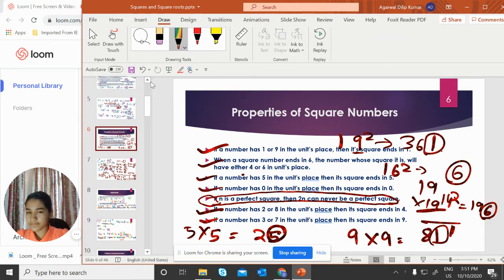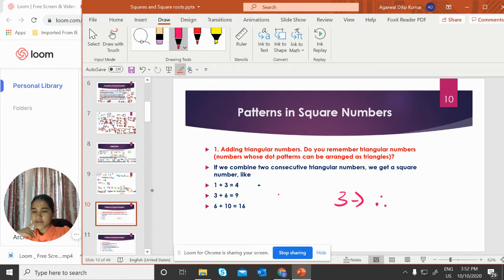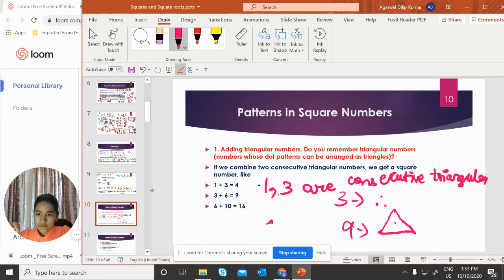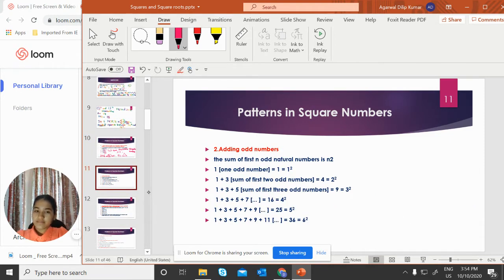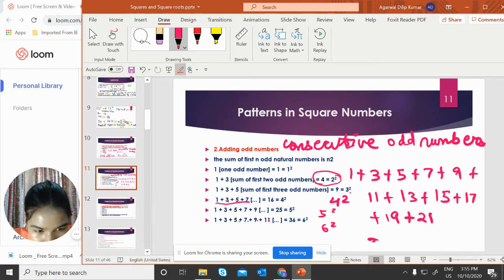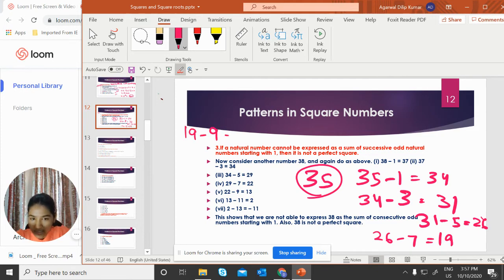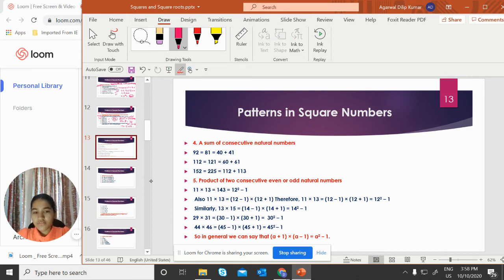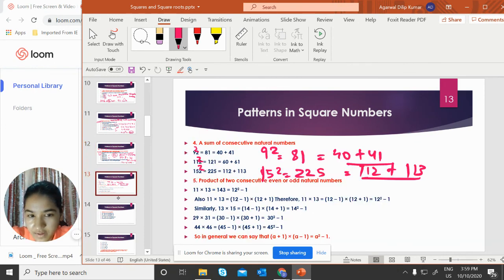Patterns in Square Numbers-1